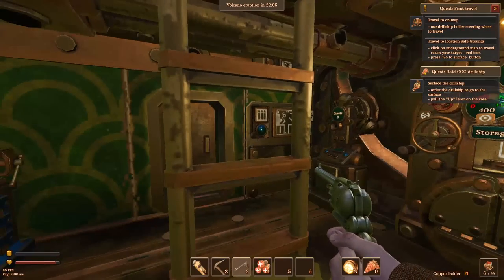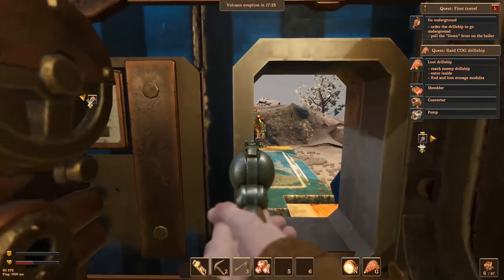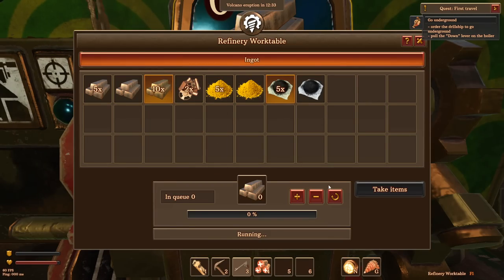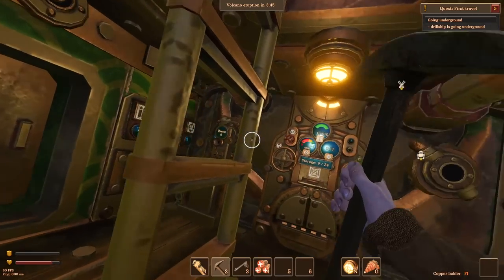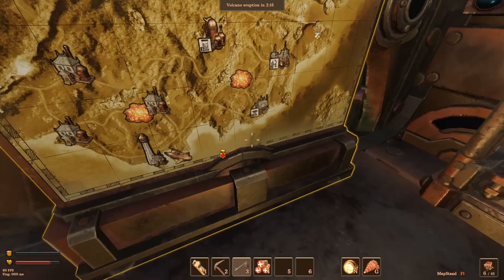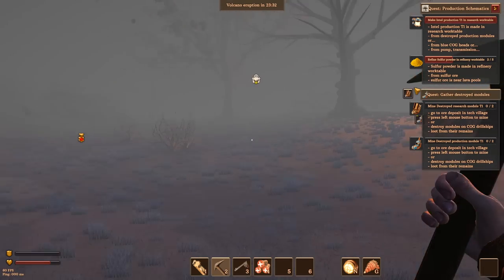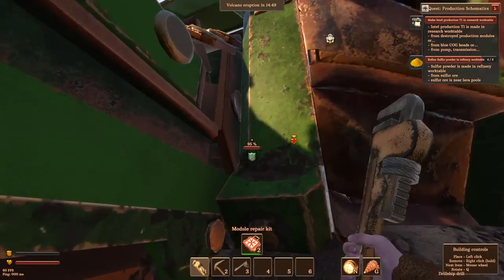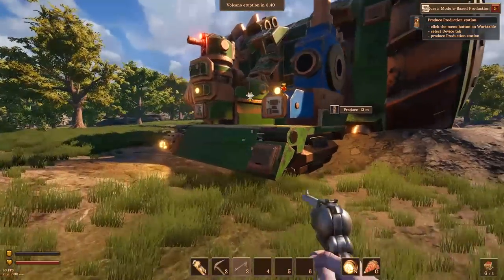Volcanoids (2021) - Post Apocalyptic Robot Slaying Survival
Volcanoids Gameplay with Splat! Let's Play Volcanoids, it's been a very long time since we checked in on this title! Volcanoids is a survival building game in a steampunk world full of brass and gnarly robots.